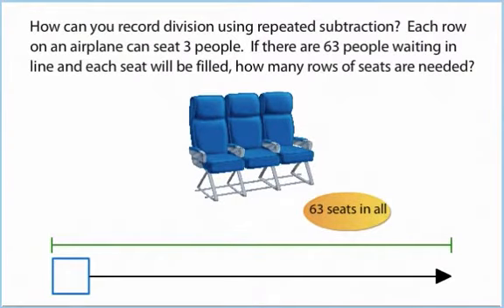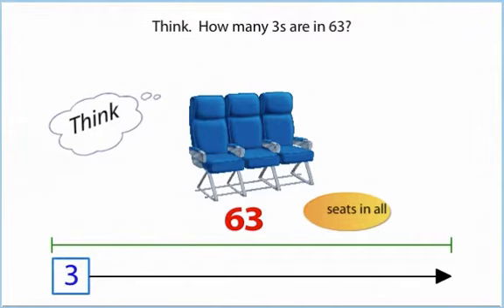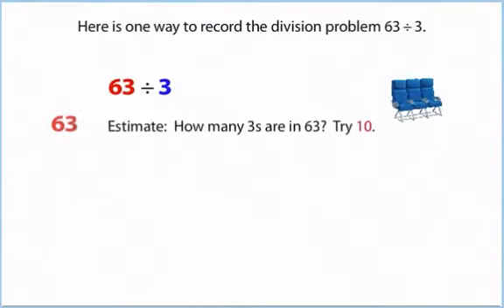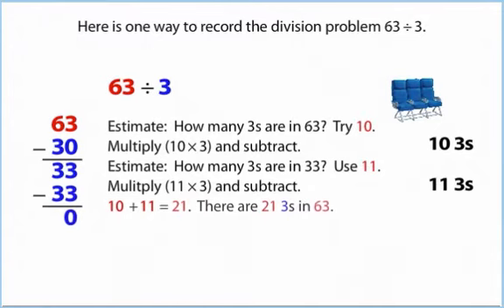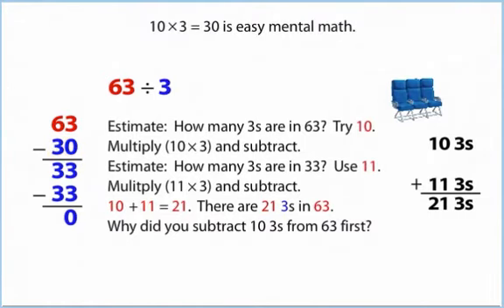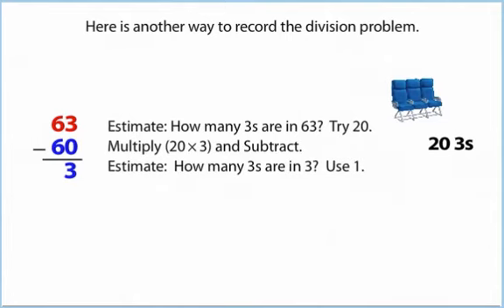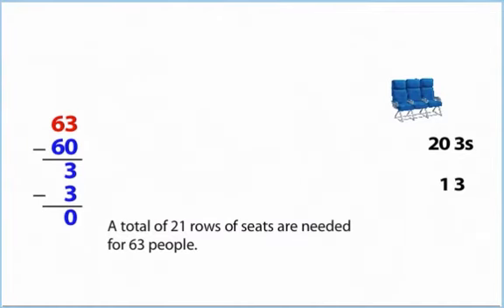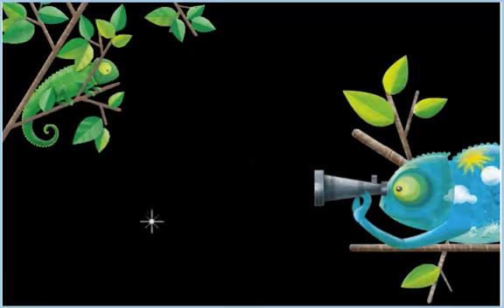10 - 1 Division as Repeated Subtraction